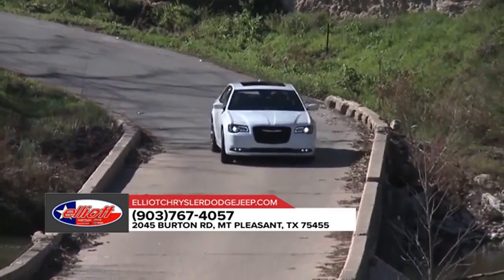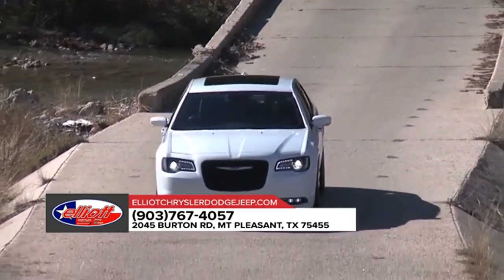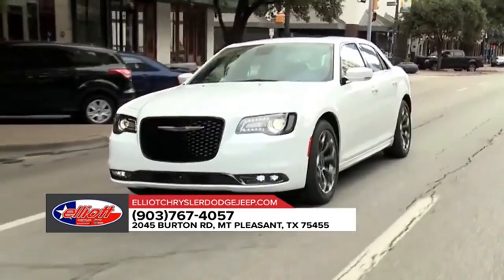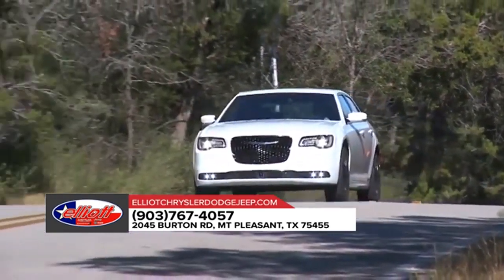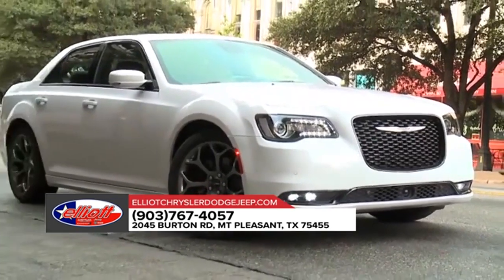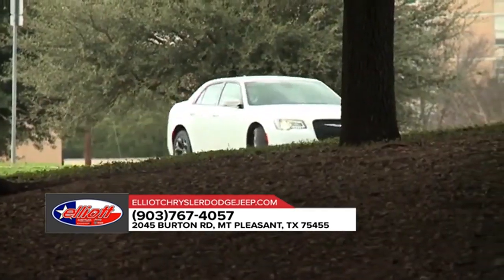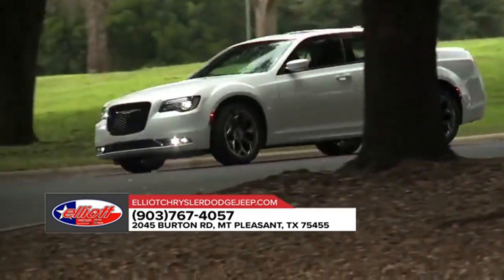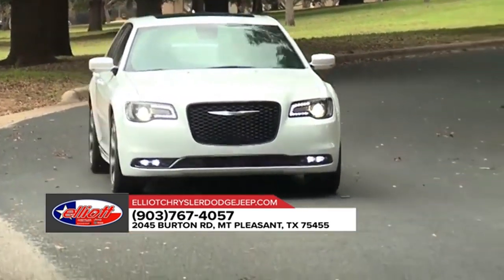2018 Chrysler 300 Sulphur Springs TX | Chrysler 300 Dealer Sulphur Springs TX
to find out more information about our inventory!

2018 Chrysler 300

Looking for a new Chrysler to suit your needs? Elliott CDJR located near Sulphur Springs  TX is the place to go! We have a wide range of new and used Chrysler's waiting to be driven today. Our exceptional staff will do anything to assist you in getting in a new Chrysler quick and easy as possible. Give us a chance to provide you with the excellence and efficiency you deserve. Take the trip over from Sulphur Springs  TX to Elliott CDJR today and see why they are the best Chrysler dealer in the area!